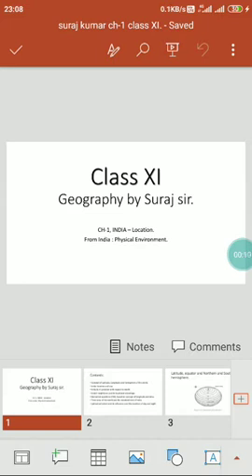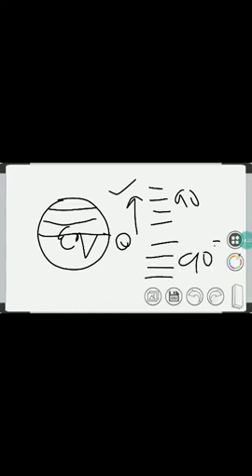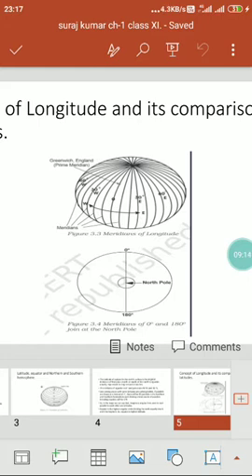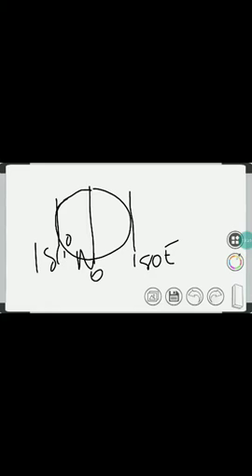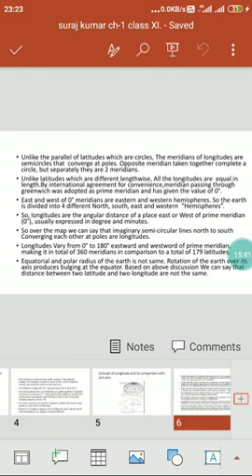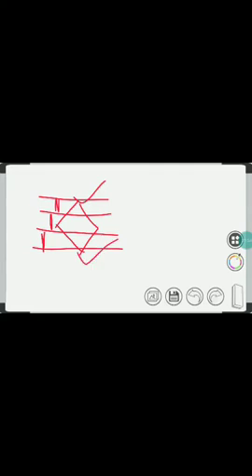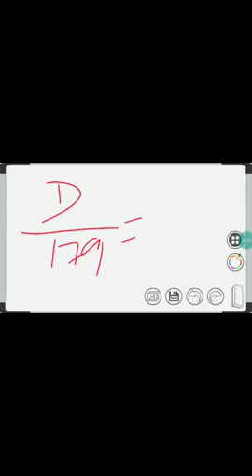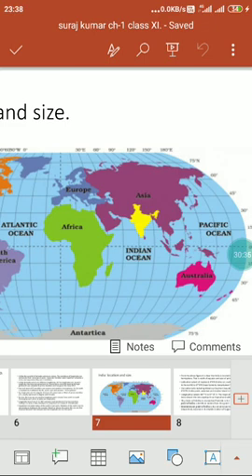Class11, Ch1, partB book, part1, India location.